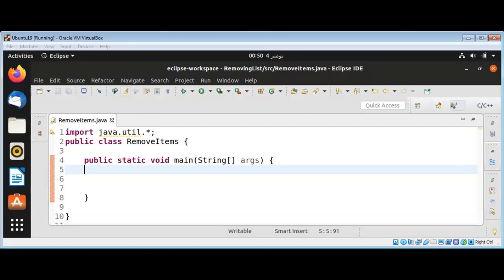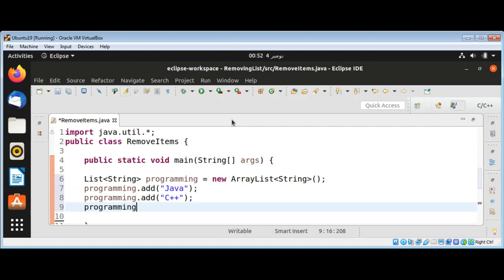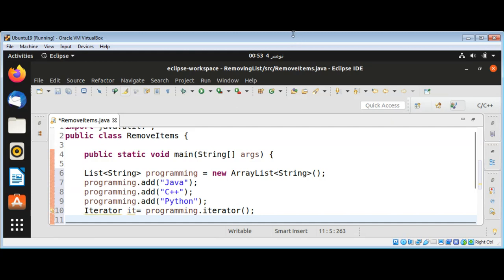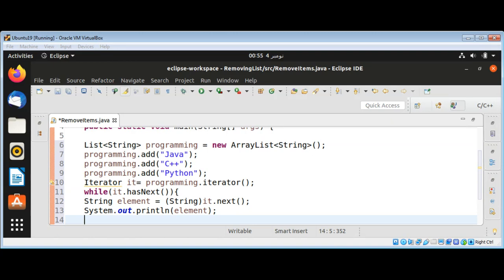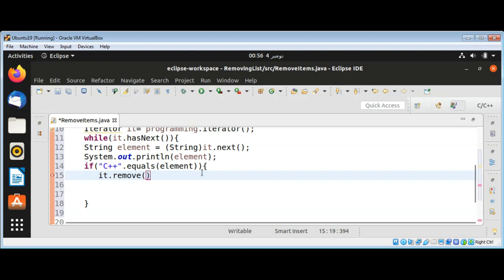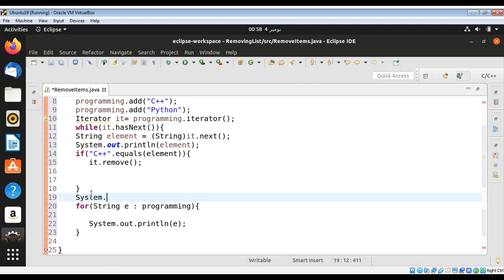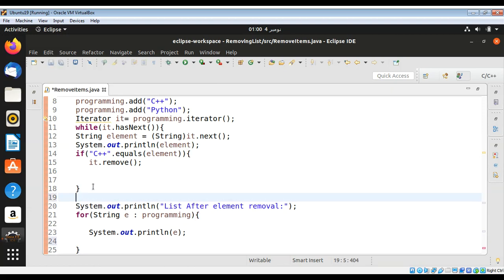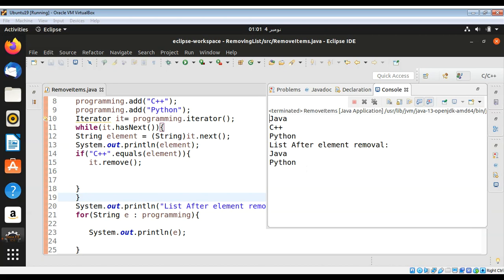Java Removing items from a List within a loop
In this video we will learn how to remove items for a list with a loop.